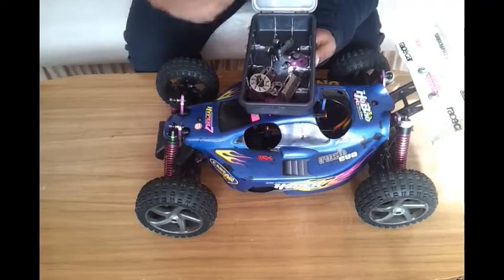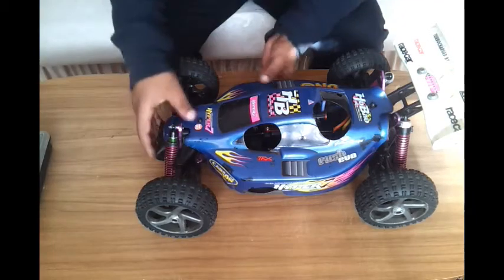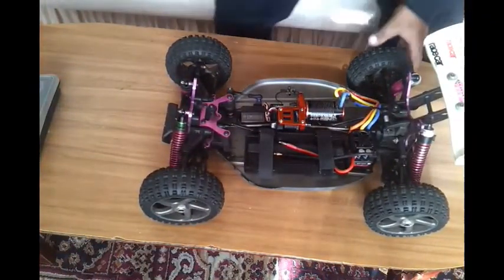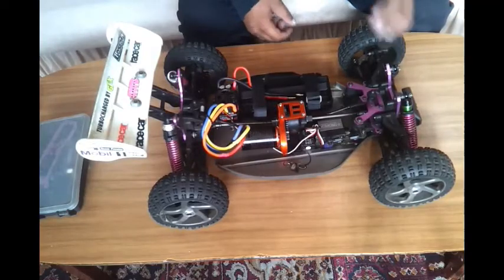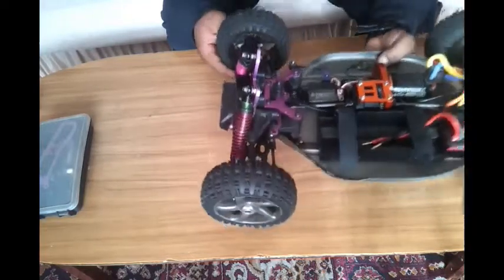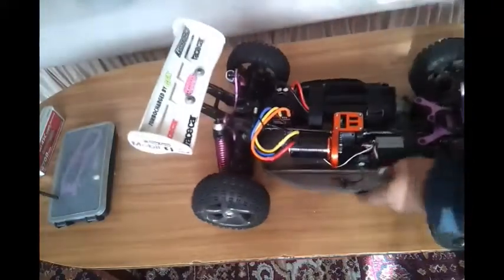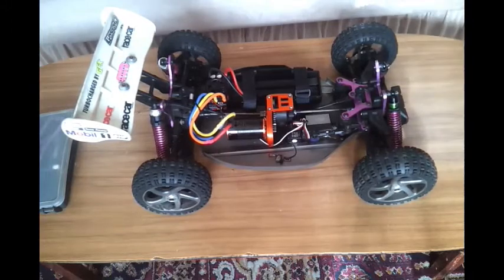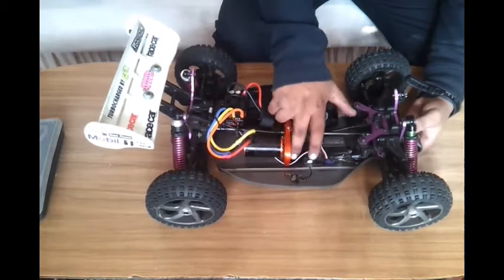Hobao Hyper 7 Brushless Converted on a Budget Review And How To Build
hyper 7 brushless conversion !
in this video i will be showing how i built it and what parts i used.

links :

motor mount :

battery tray :

gearbox top plate

ebayer which i buy my traxxas parts and esc's  :

traxxas xo-1 losi hpi apache flux team asscociated unboxing electrix redcat brushless fastest rc supercar 100mph
BRUSHLESS mamba 1/10 1/18 1/8 goped mamba bladez hpi losi mini minit rc10 rc18t rc18b minib rc traxxas emaxx erevo e-revo e revo 3.3 tmaxx ruslter vxl velineon stampede drift rc drift bmw silviya s15 aluminum mm mmm revo key words belongs to Boss man if you need rc car or some rc trade traxxas duratrax associated traxxis trx bandit summit revo bl brushless slash trax traxxxas losi track oregonstampede alum aluminum integy sucks RC CARS/BRUSHLESS/BRUSHED/HPI/TRAXXAS/LOSI/MUGEN/ASSOCIATED/XBOX 360/MOD CONTROLLER/SLASH/KYOSHO/TAMIYA/BUGGY/TRUGGY/FUTABA/JR/SPEKTRUM/SHORT COURSE TRUCK/STADIUM duratrax associated traxxis trx bandit summit revo bl brushless slash trax traxxxas losi track oregonstampede alum aluminum integy sucks RC CARS/BRUSHLESS/BRUSHED/HPI/TRAXXAS/LOSI/MUGEN/ASSOCIATED/XBOX 360/MOD CONTROLLER/SLASH/KYOSHO/TAMIYA/BUGGY/TRUGGY/FUTABA/JR/SPEKTRUM/SHORT COURSE TRUCK/STADIUM TRUCK
14 b4 rc10b4 rc10b44 b44 rc10t4 bashing racing xxx xxx4 xxx4 G+ xxxx4G+ maxamps apogee lipo limn 2s 3s 4s 5s 6s quark 125b quark 33a mamba side winder sidewinder maxx MM MMM mamba monster maxx e maxx e savage savage 18t 18b 18mt 18r rc18t rc18b rc18mt rc18r ft factory team ae associated racing losi kyosho buggy truck 1/10th 1/10 jumps jumping jump mgm compro feiago hacker bl brushless brush less brushed novak lrp ae goat sensored sphere trinity monster 27t 19t 15t 13t 12t wind comm. Neu nemesis xl l m s elite IB GP 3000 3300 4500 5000 mah 5000mah 33000mah 3000mah 42000mah 4500mah slash slayer pede rusty rustler stampede VXL velelion e muggy revo maxx savage eagle tree eagletree monitoring system micro losi mini t mini baja 1/36 dt desert truck wheelie vid video hpi hsp nitrotek urc